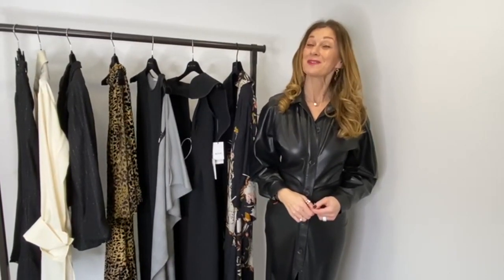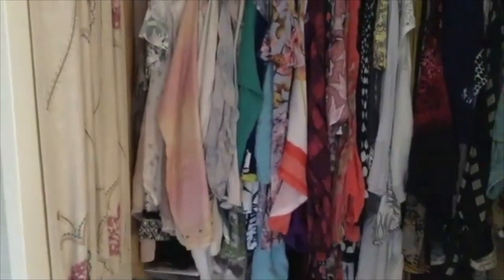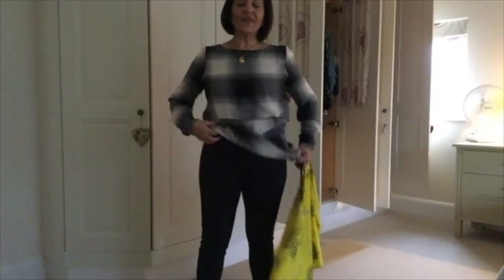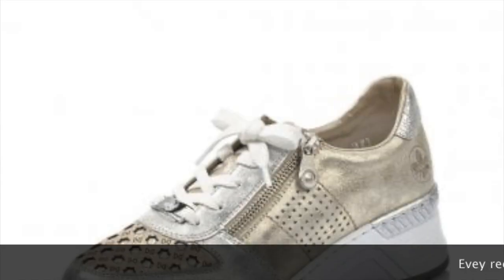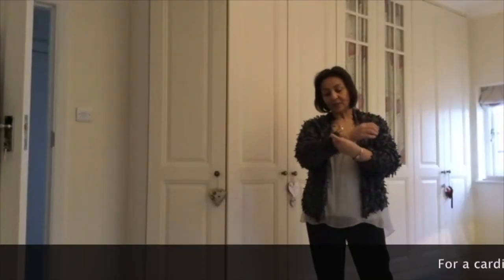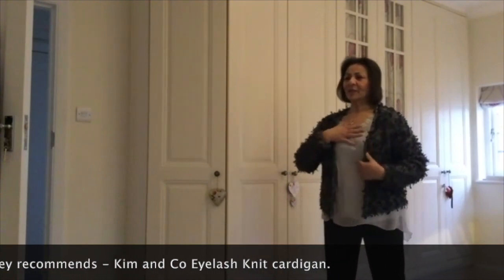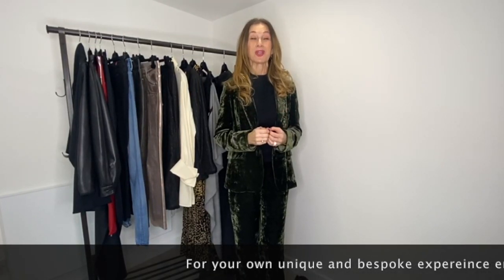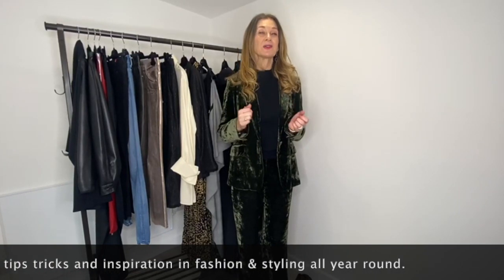Top Stylist Evey Kicks Off New Switchbox Series With Naheed On Shop Your Wardrobe With Evey!!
The fantastic Evey Amery Kurlander kicks off her must see fashion series Shop Your Wardrobe With Evey. This week Evey sat down with Naheed to maximise the items in her wardrobe. A must see!